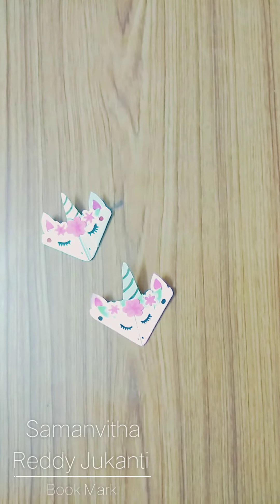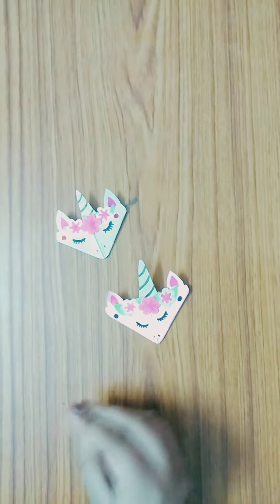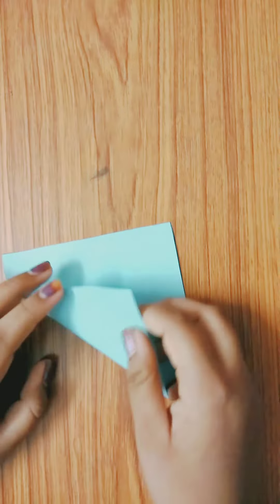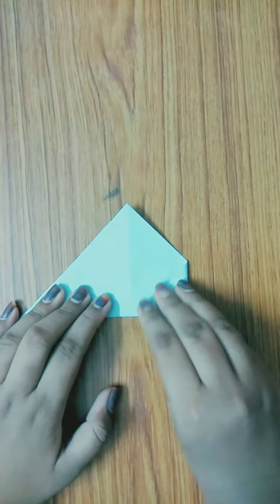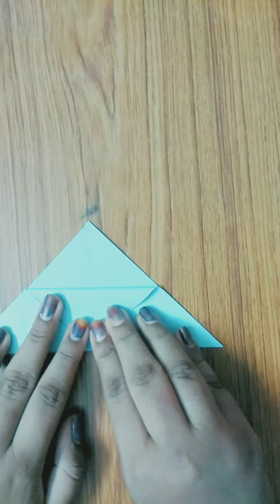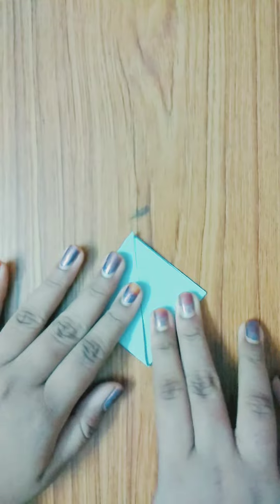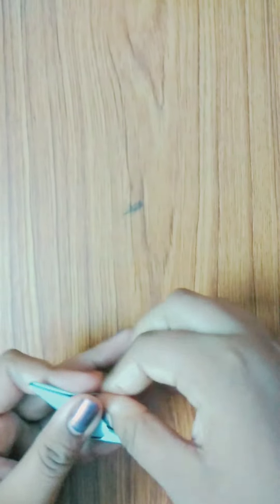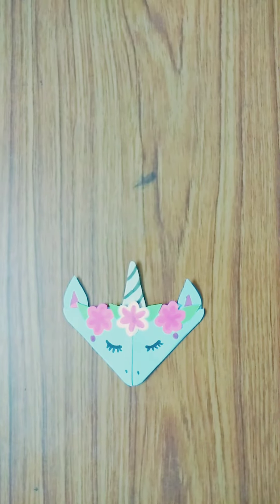Unicorn Bookmark! Made by Samanvitha Reddy Jukanti !